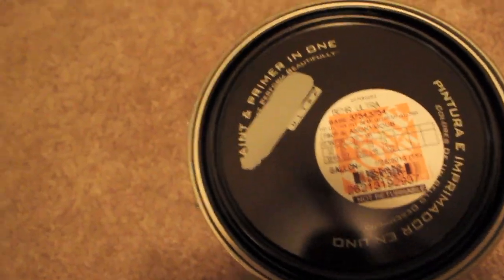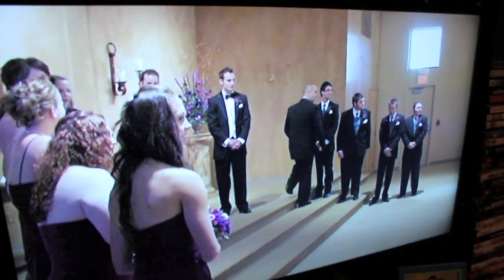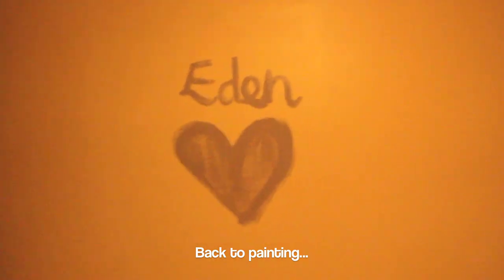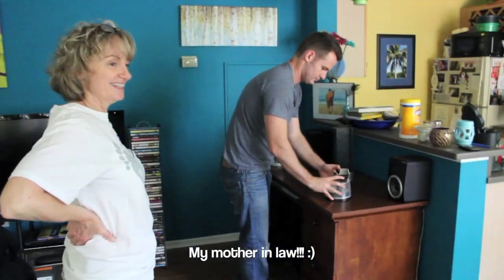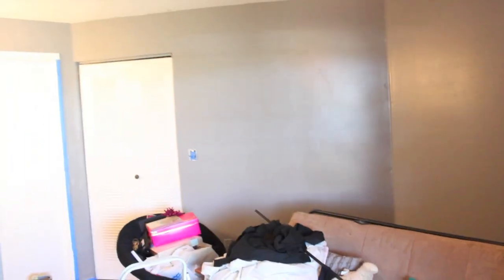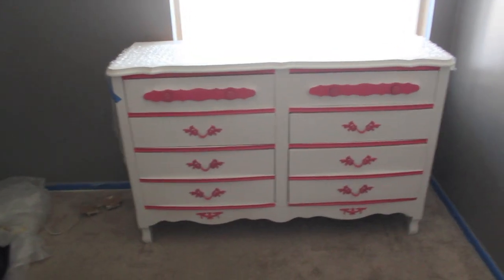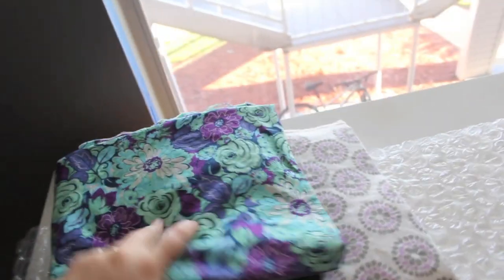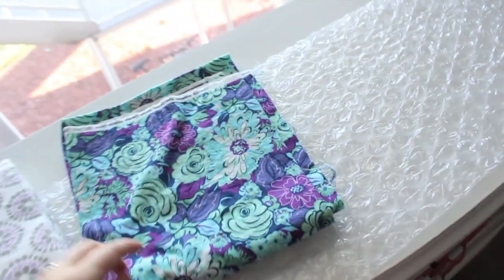PAINTING THE NURSERY | Advice Needed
31 Weeks Pregnant: This weekend my mother-in-law came over and the two of us painted the nursery.  Also, I have a question for you guys concerning the new dresser we bought! I would love your input and advice!